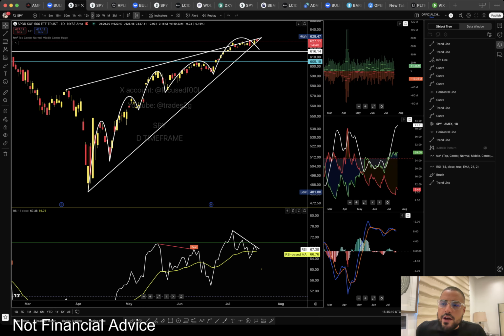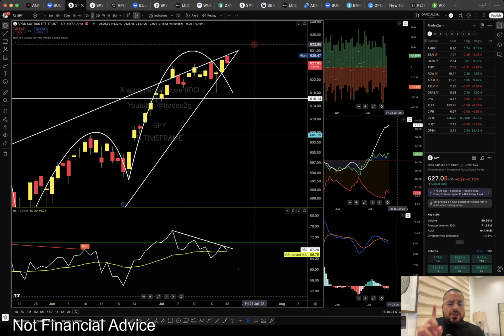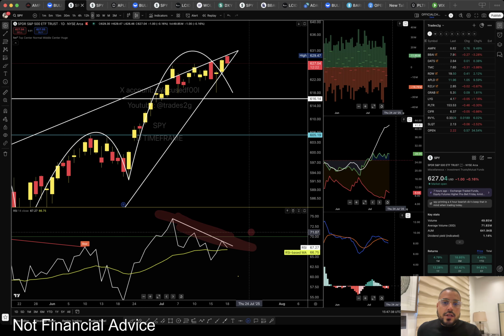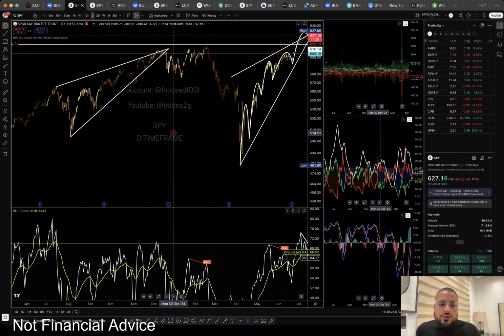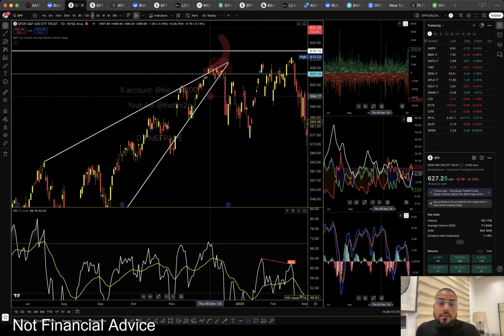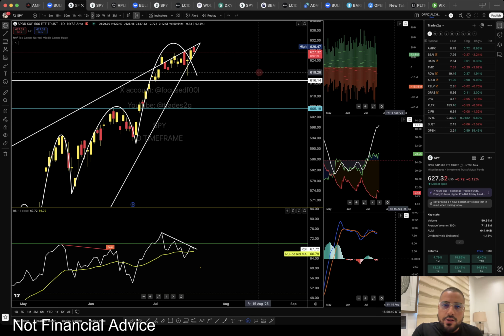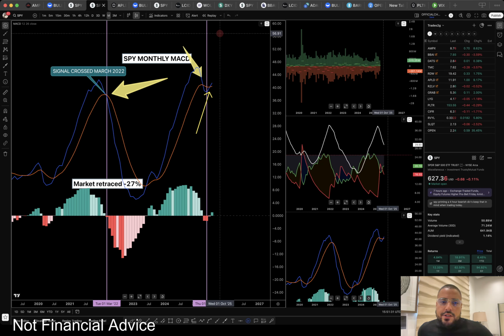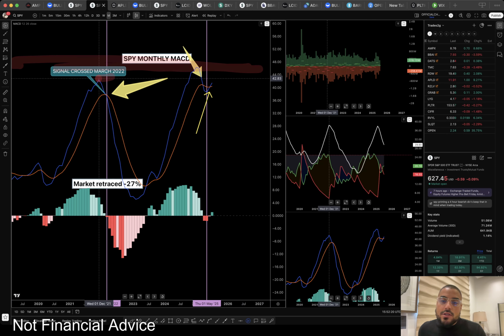WARNING: HOW TO ANALYZE A BEARISH MARKET SENTIMENT BEFORE ANYONE ELSE! (EDUCATIONAL/WHAT TO EXPECT)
Dive into the current market dynamics with a focus on the SPDR S&P 500 ETF ($SPY) as bearish momentum and bearish divergence signal potential challenges ahead.